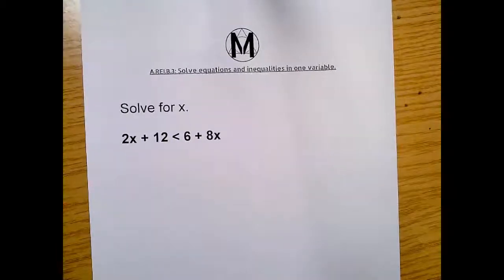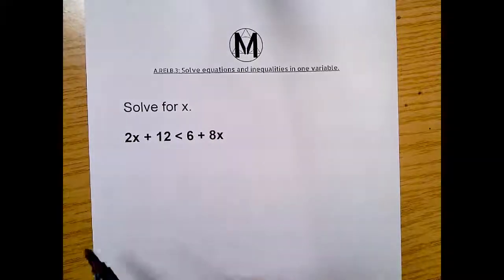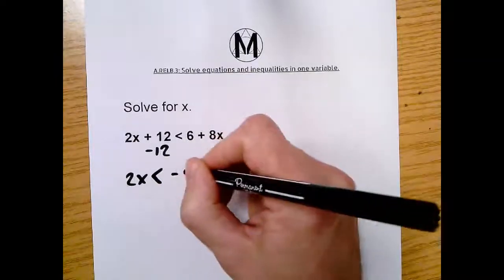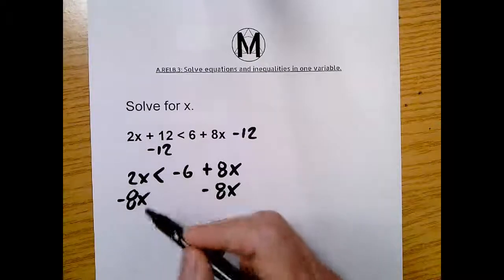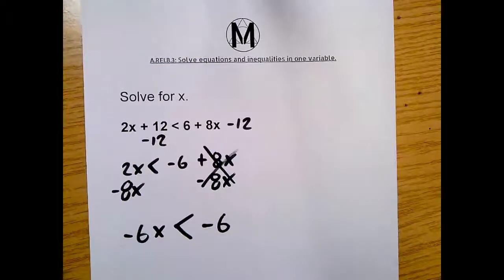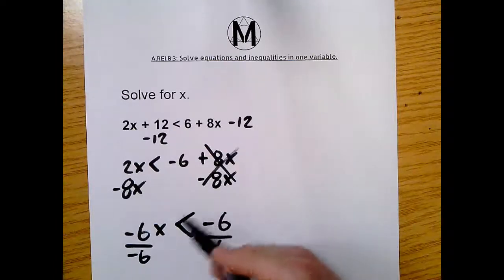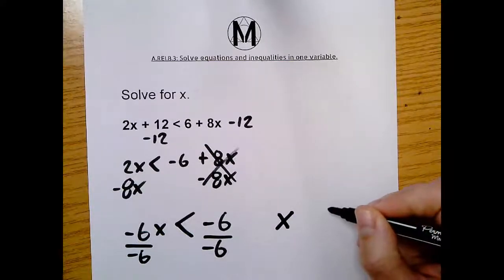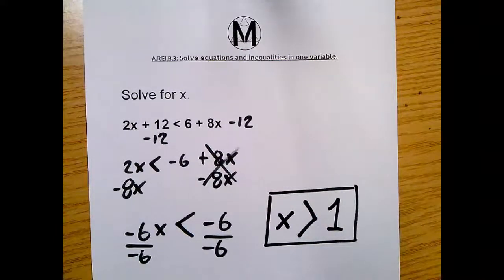How to solve linear equations and inequalities in one variable. (Ex.4) (A.REI.3)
Today is your lucky day because you have been given the chance to solve an equation with one variable!  Please enjoy this step-by-step tutorial as you practice your math skills!